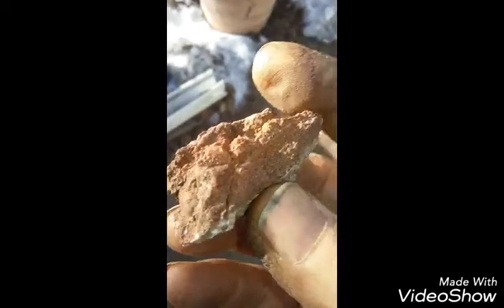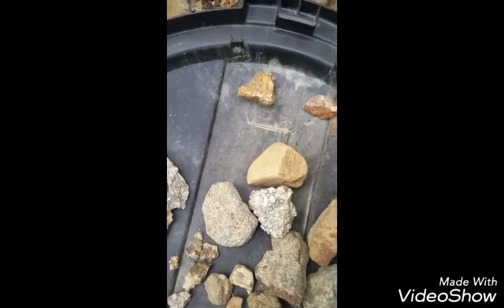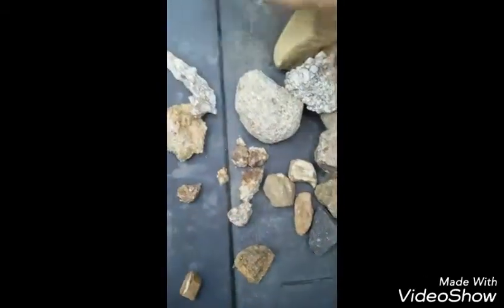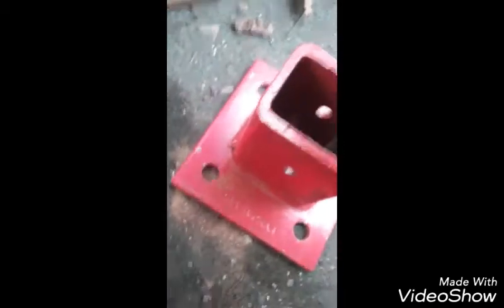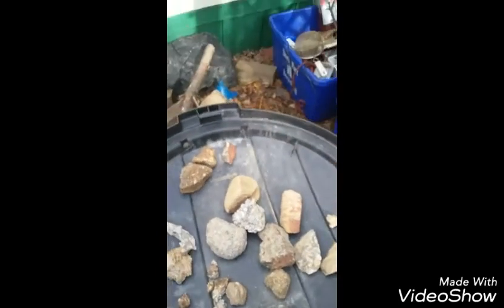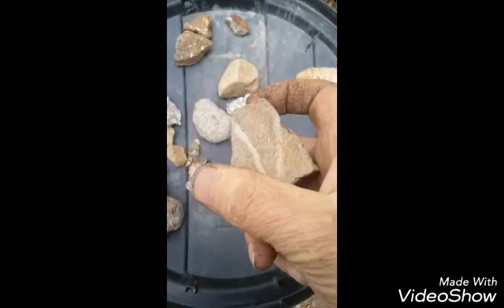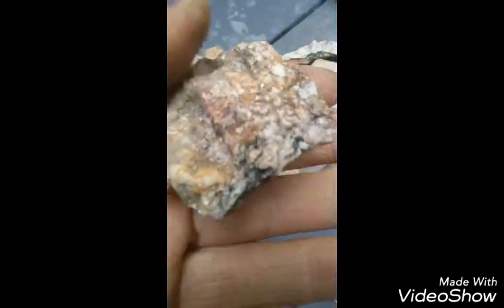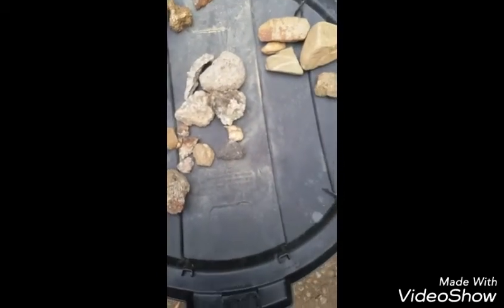Mountain prospecting crushing Quarts For gold part 1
crushing rocks for gold,did find a few specs of gold but the dark rocks have not produced enough gold to get more ,still will sample all rocks collected for gold,till I find that special rock with many gold pieces